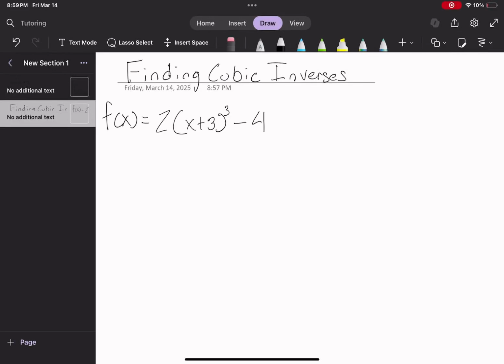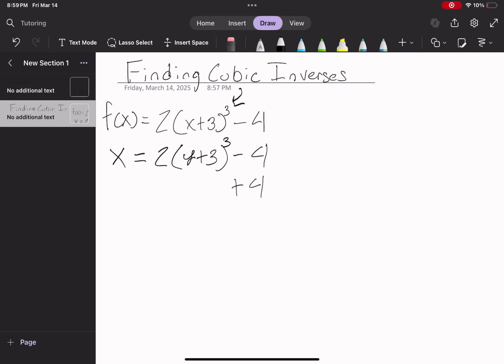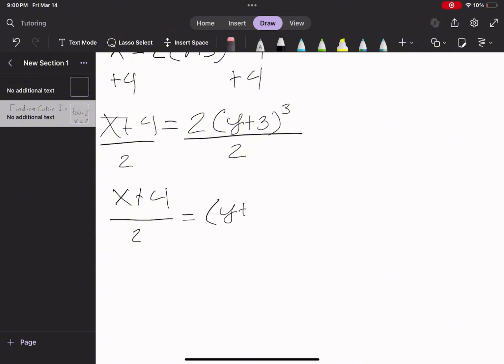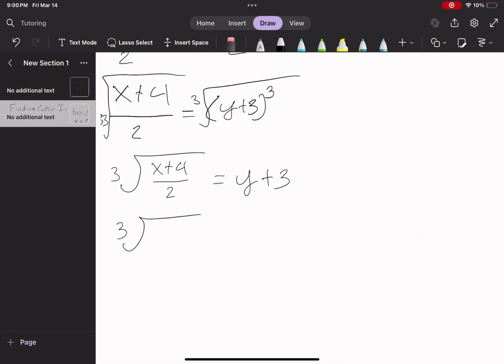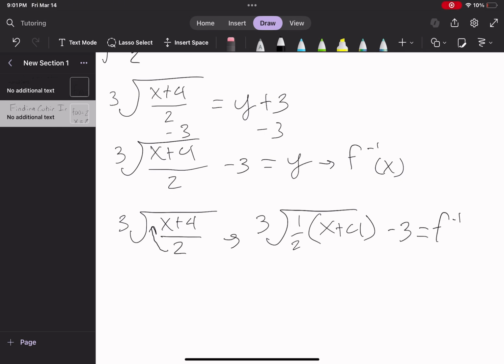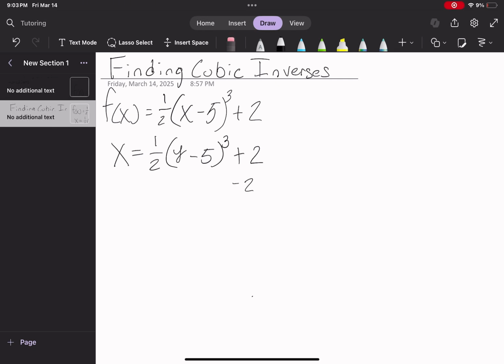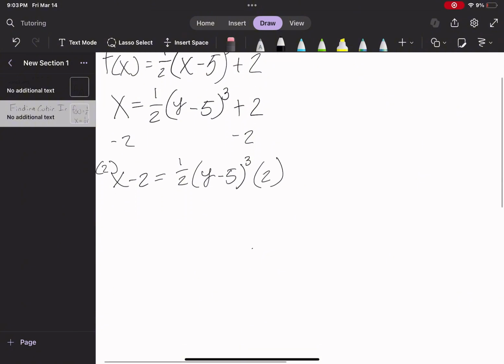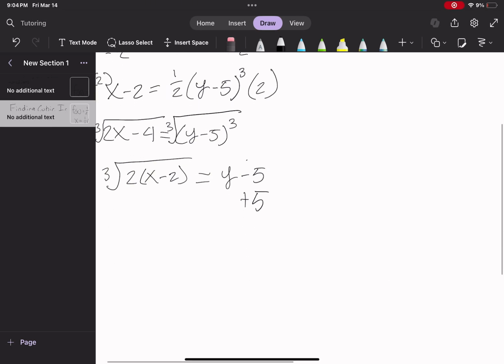Finding Cubic Inverses